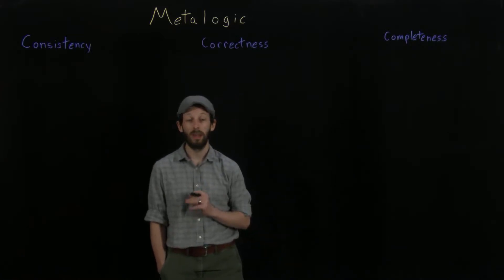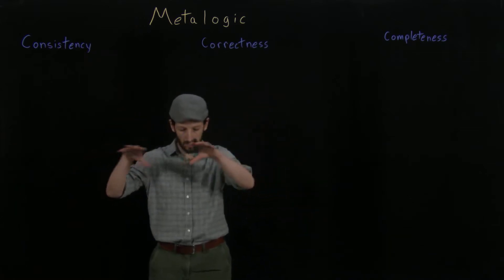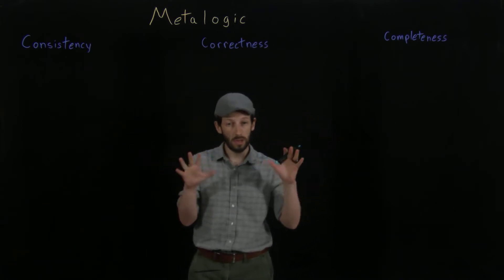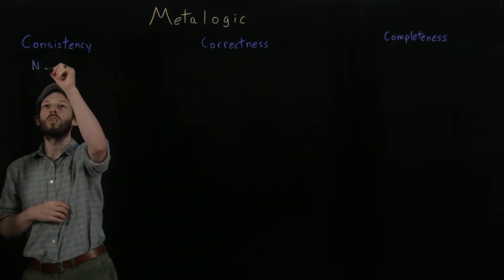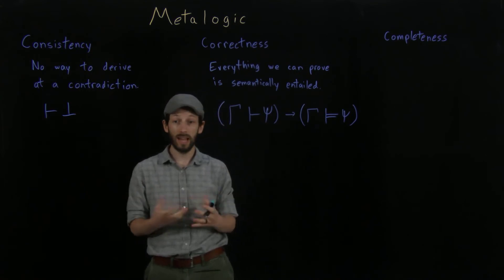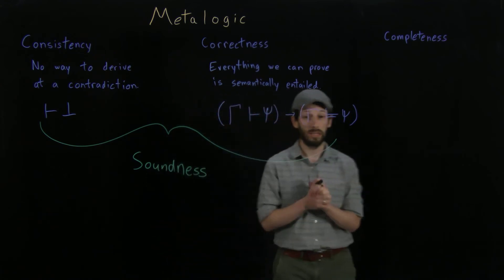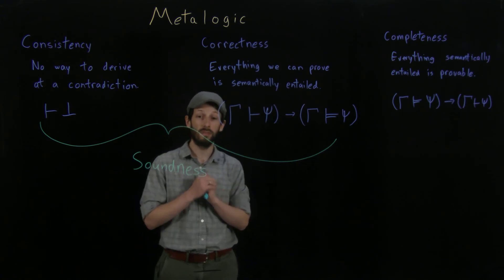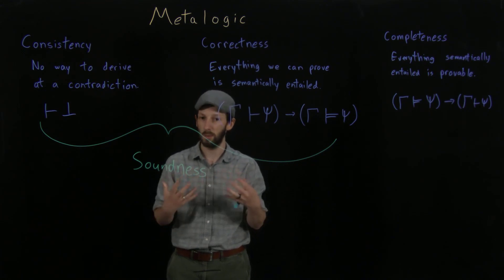Logic18aMetalogic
Theory of metalogic, which is a logical way to reason about a given logical system such as propositional logic.